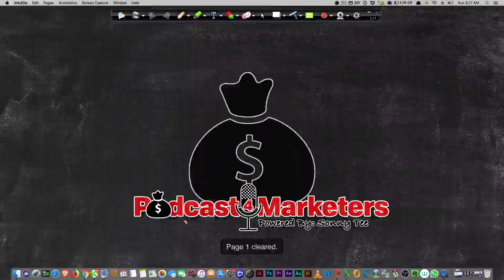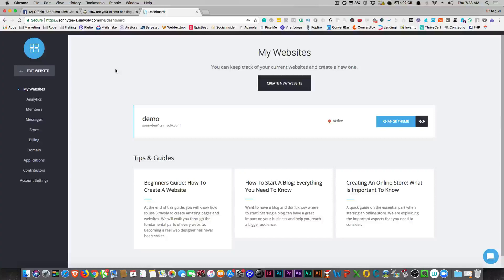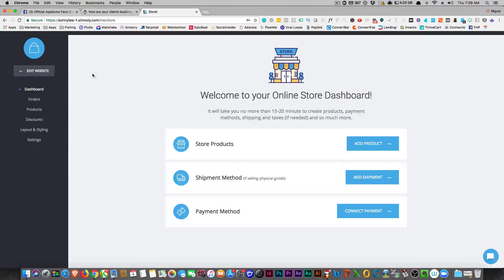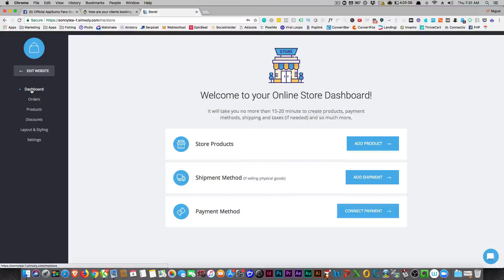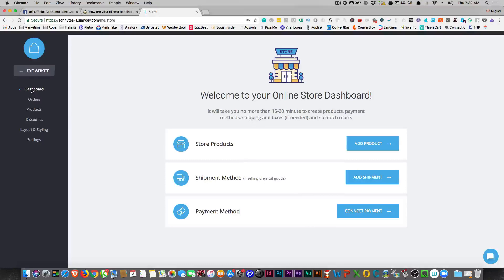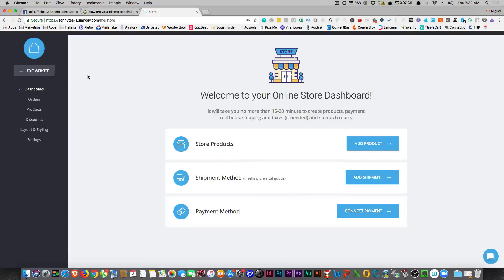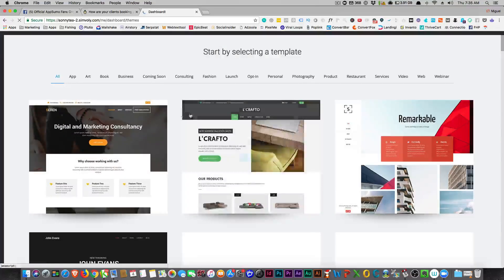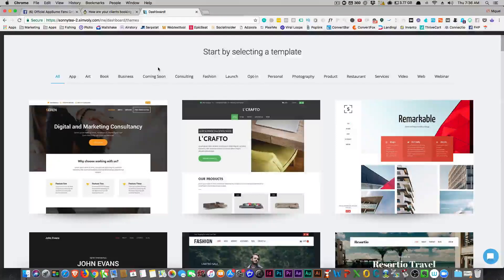Simvoly Cheap Shopify Alternative and Cheap Clickfunnels Alternative - Limited Time Lifetime Deal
Looking for a cheap Shopify Alternative? well here it is ... start your year with a new E-commerce site ...

I don't normally push software unless I think its relevant to my tribe .. and I think you will like this one...

Say good bye to HIGH shopify fees or complicated WOOcommerce sites ..

Check Out this Cheap Shopify Alternative called Simvoly  its a LIFETIME DEAL and you have 60 days to check it out and if you don't like it .. get a REFUND ...

45 Pre-Approved Profitable niches Grab The list FREEDM™ Is Just a click Away My SMMA Course | Tai Lopez Notes on Mp3 | ChatBot Agency Course | Learn Affiliate Marketing | Beginners Affiliate Course for $7 | AMAZON FBA MASTER CLASS